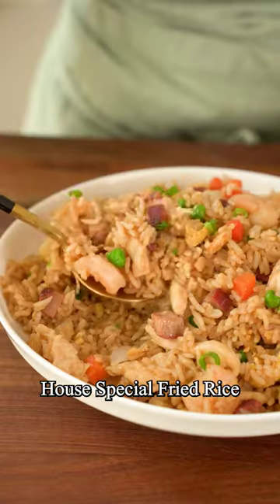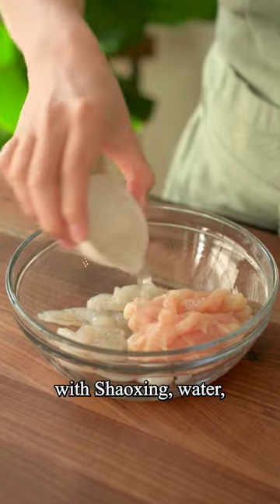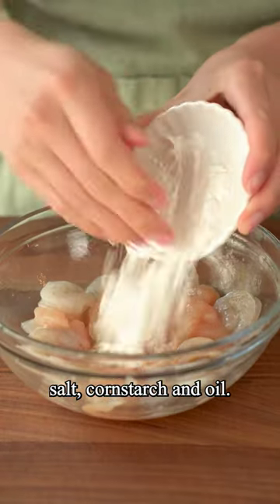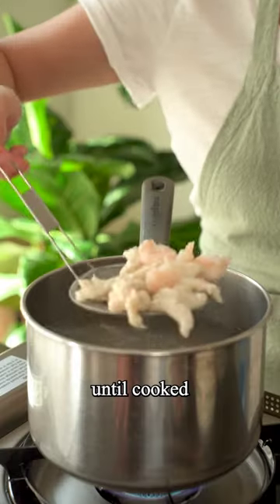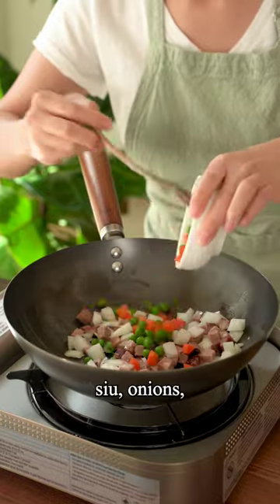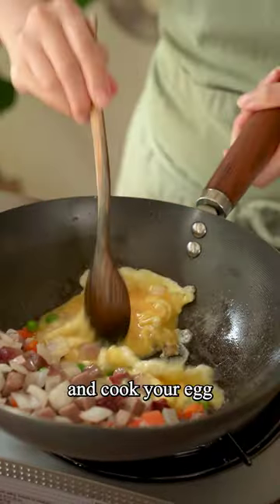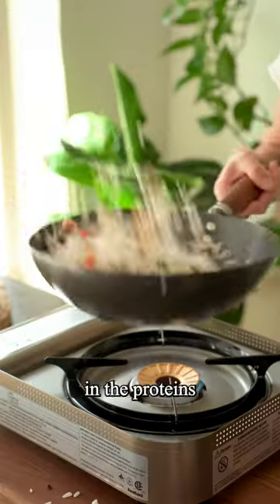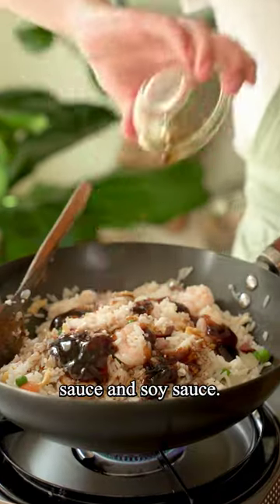The FAMOUS House Special Fried Rice!